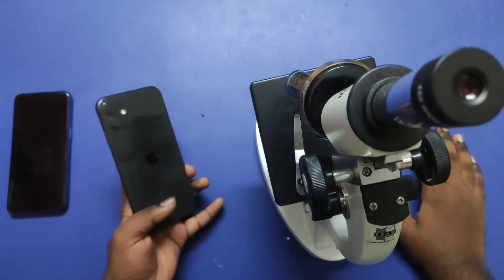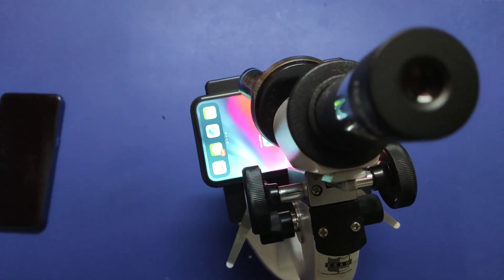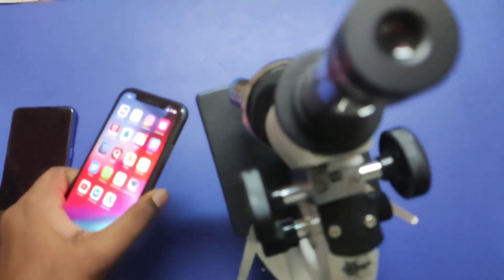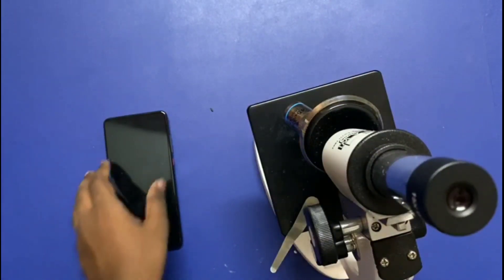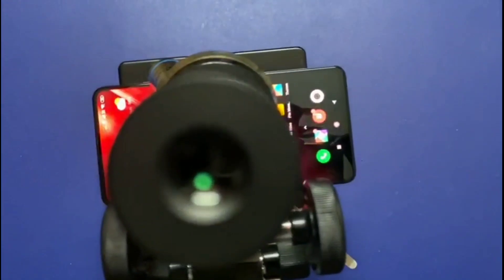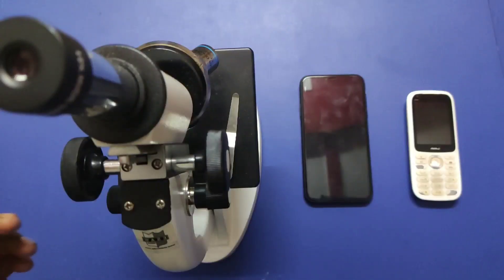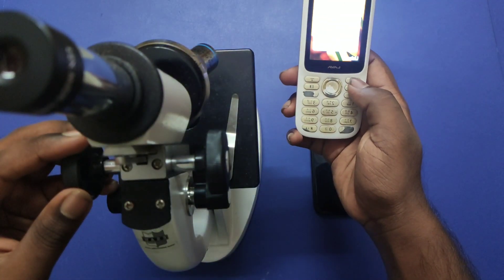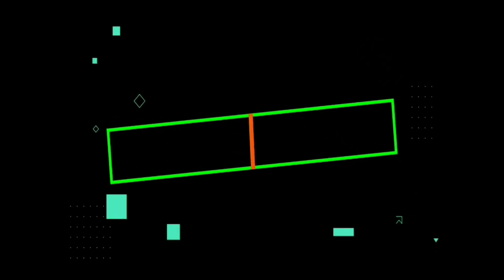Pixel Under Microscope in Telugu | Display Pixel | T Logix | SUBSCRIBE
Support ❤️